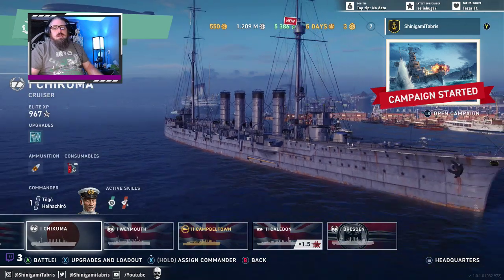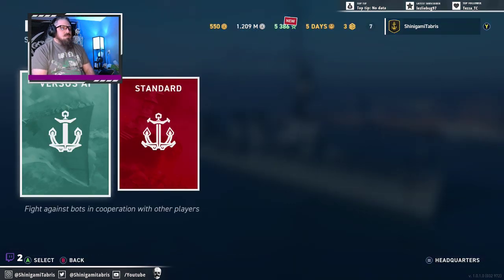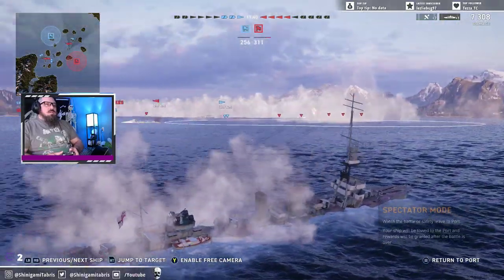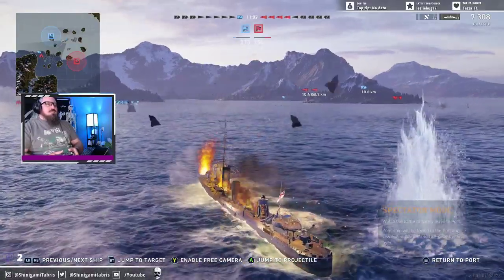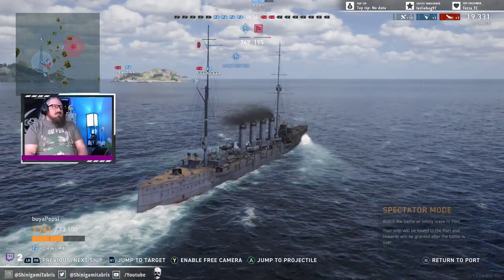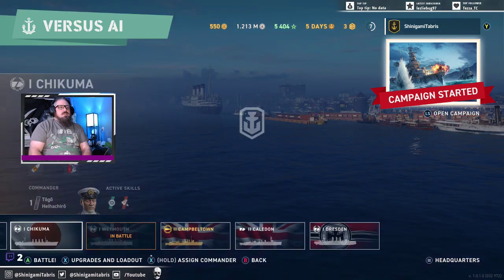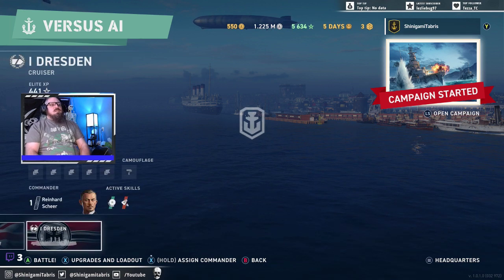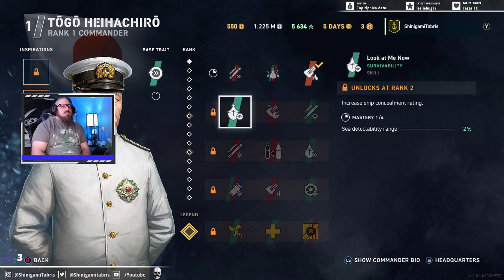[XB1] Naval Combat and Pirates.... World of Warships